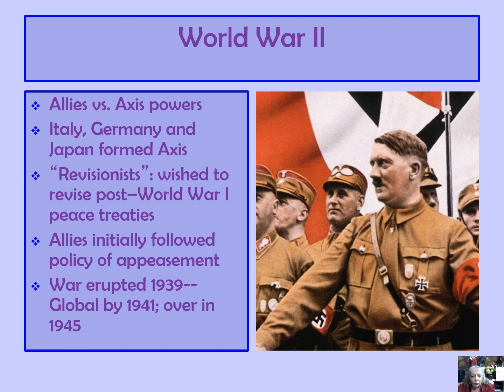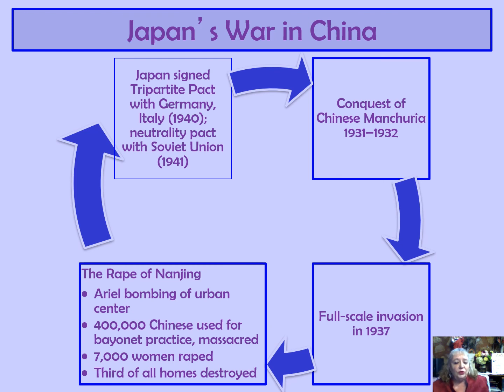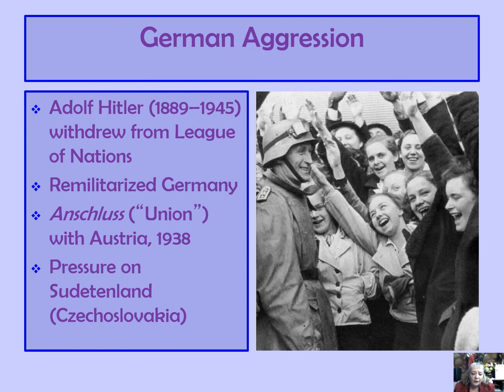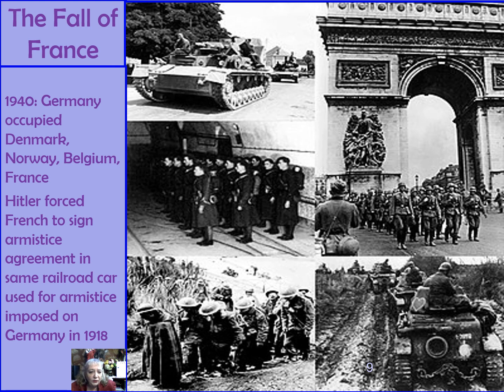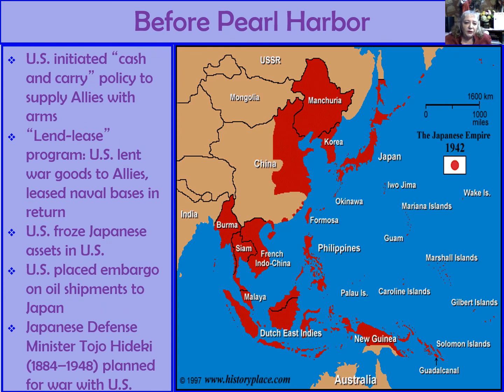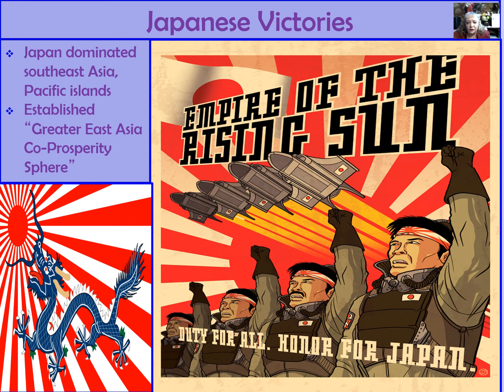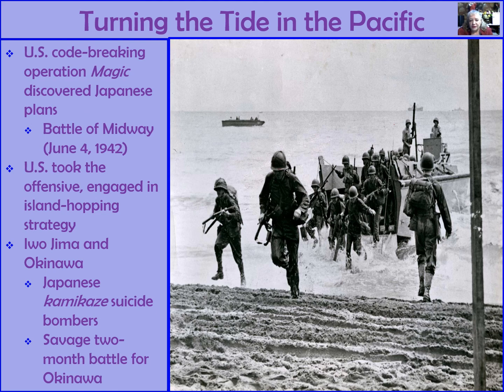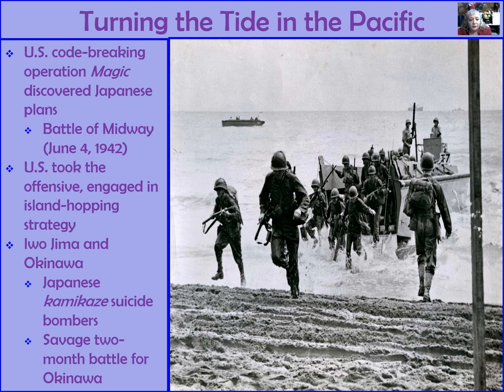WHAP C36 S1 WWII and Cold War; World War II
Section 1 Lecture WWII